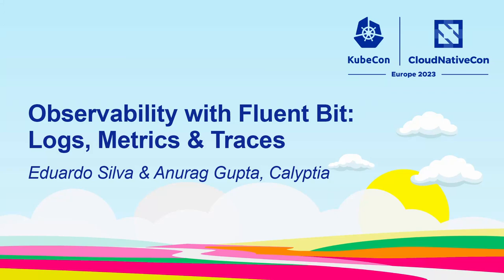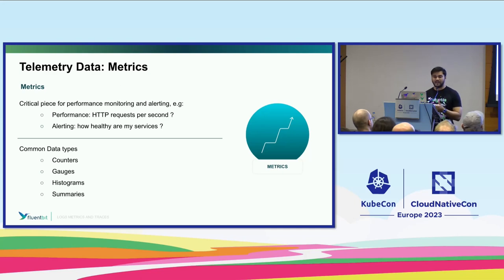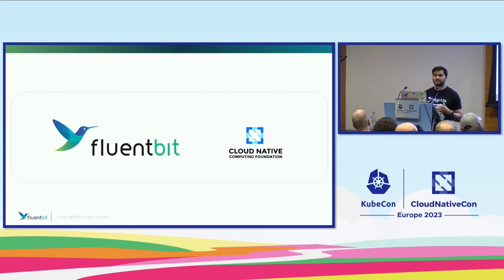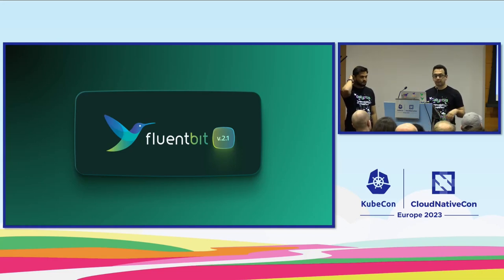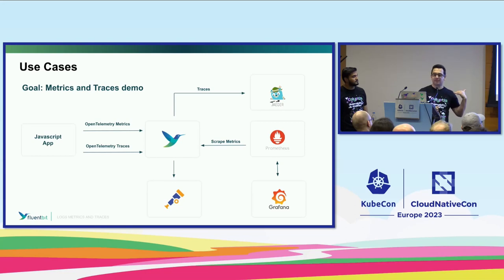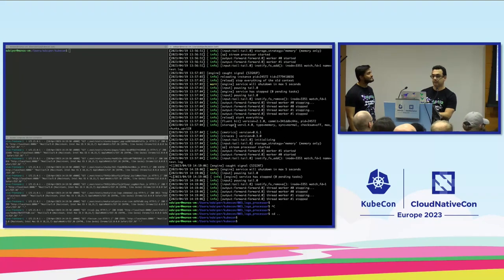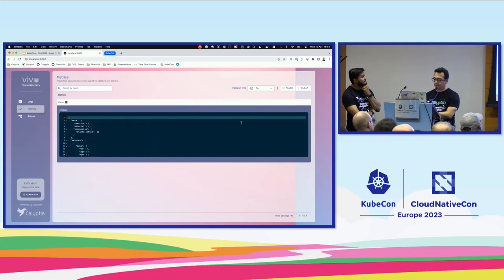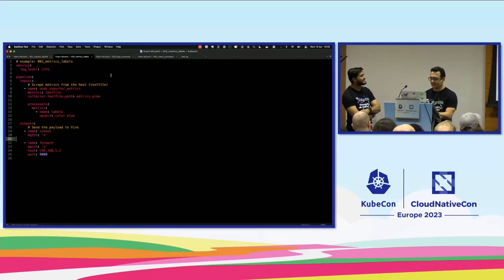Observability with Fluent Bit: Logs, Metrics & Traces - Eduardo Silva & Anurag Gupta, Calyptia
Observability is an art, and it is not necessary start analyzing data right away, it starts with a journey of collecting data from different sources and formats, the need to perform pre-processing, sanitization and finally having an end-to-end solution that allows you to centralize the information for further analysis.

The following presentation will focus on various concepts around Logs, Metrics and traces, how they are implemented and how developers can take the most of them. Understanding the concepts that rule the technology helps to implement a scalable solution that can deal with common failure scenarios from your infrastructure.